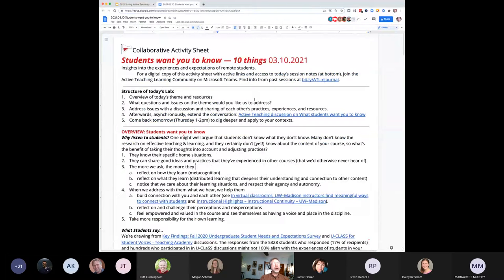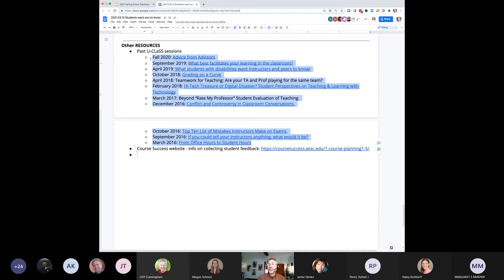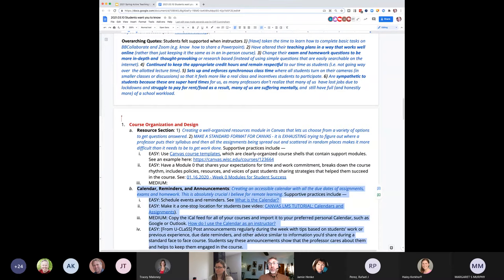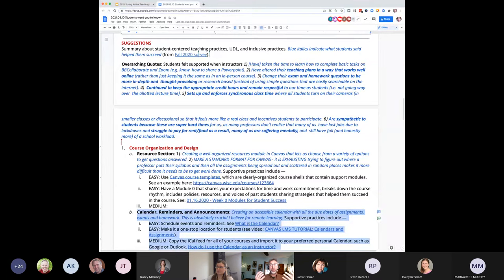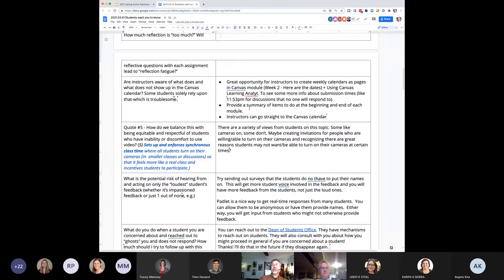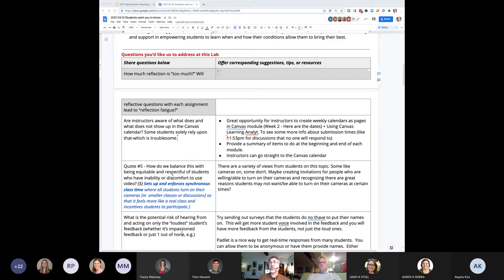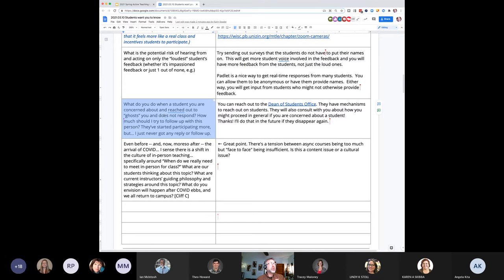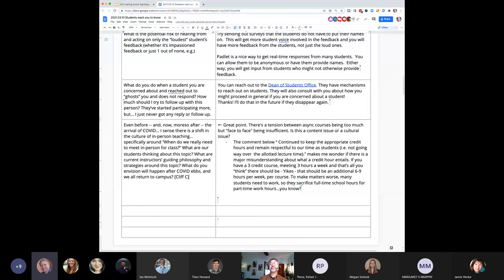Students want you to know (Active Teaching Lab 03.10.2021)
Lab theme: Insights into the experiences and expectations of remote students.